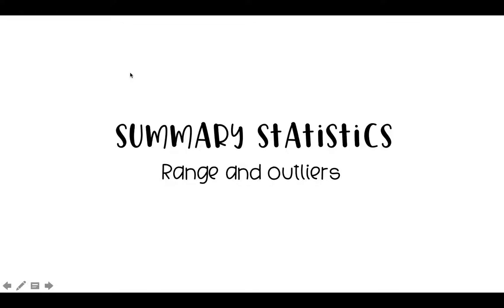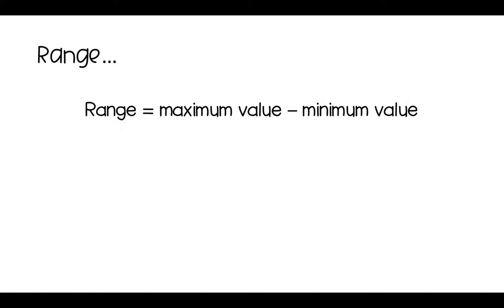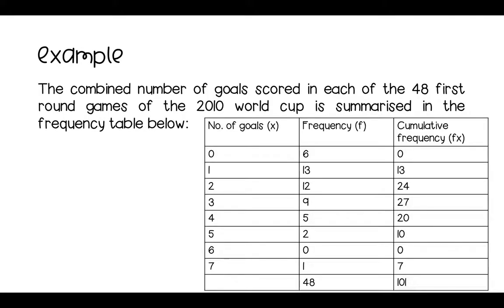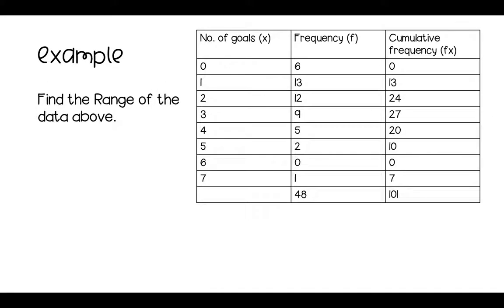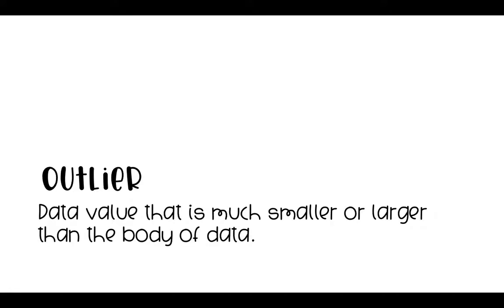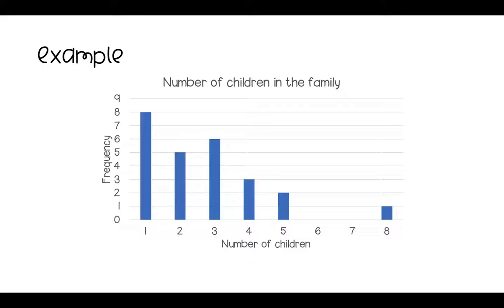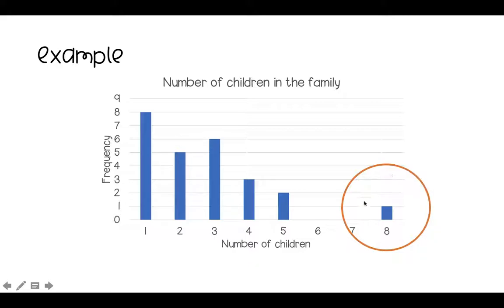Summary statistics - Range and outliers